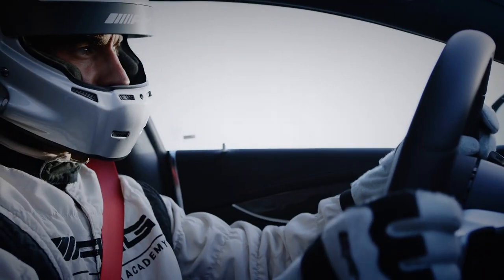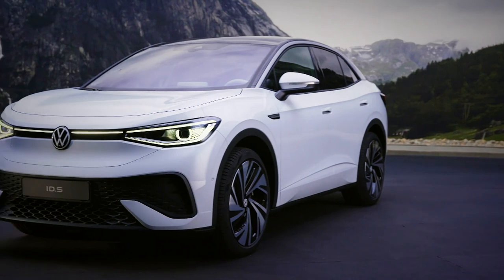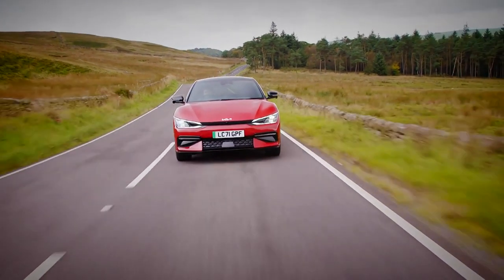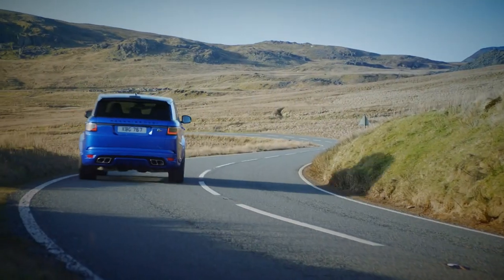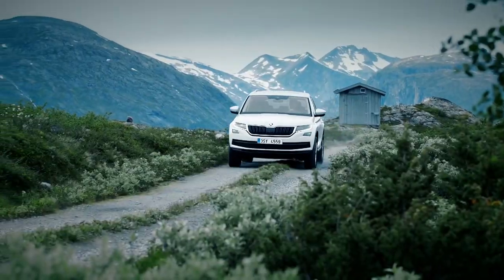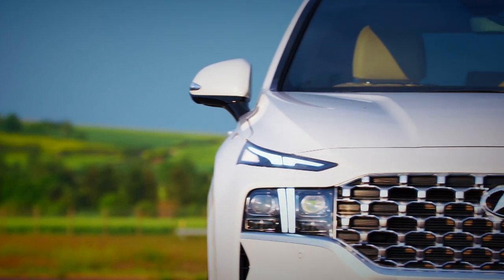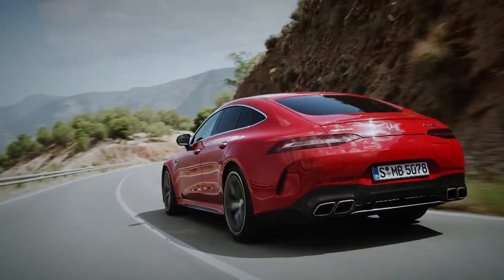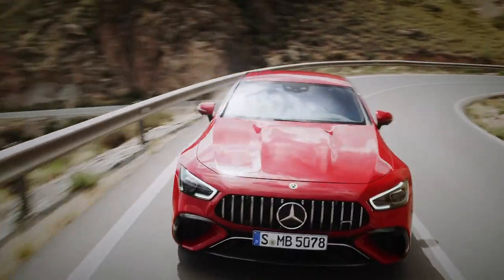⚡ V8 supersaloon from Mercedes vs hybrid RIVAL from Porsche // FULL EPISODE of Auto Mundial Ep06-22⚡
This week, we’re taking a look at the V8 supersaloon from Mercedes as it takes on its hybrid rival from Porsche. We also have Volkswagen’s latest EV, the ID.5. Is it a match for the Kia ev6? We also take a look at the Bentley Bentayga S, and the facelifted Skoda Kodiaq. Plus, Ford’s wild new Bronco Raptor.

Featured Cars
VOLKSWAGEN ID.5
BENTLEY BENTAYGA S
FORD BRONCO RAPTOR
SKODA KODIAQ
MERCEDES-AMG GT 63 S E PERFORMANCE